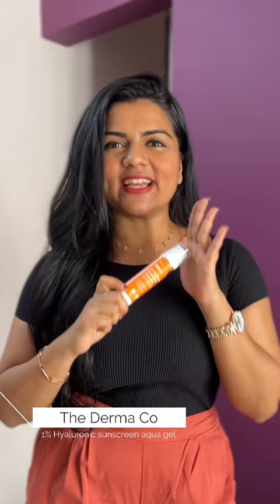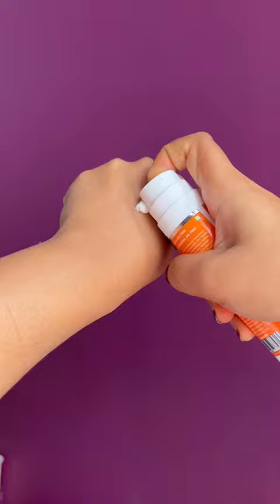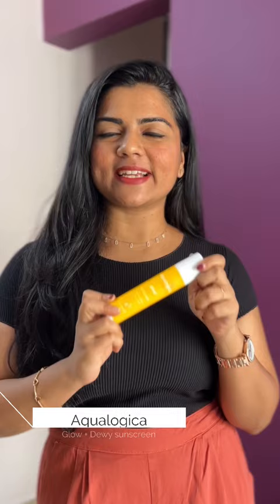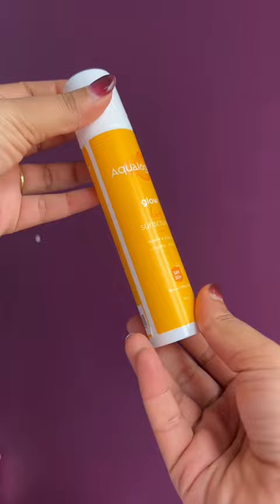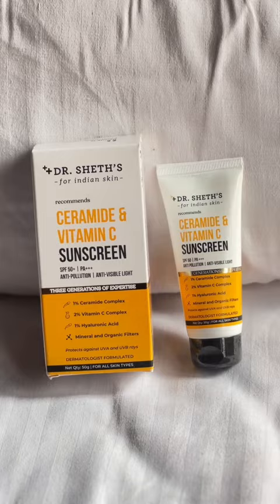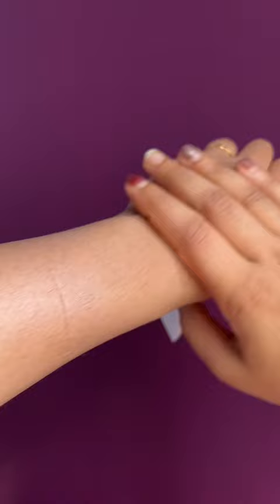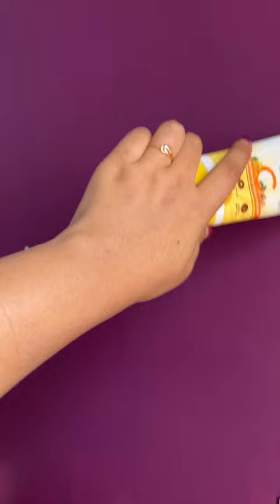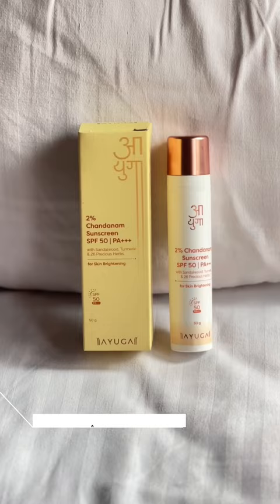Best sunscreens under ₹500 💵♥️